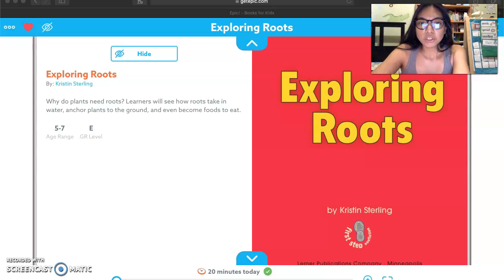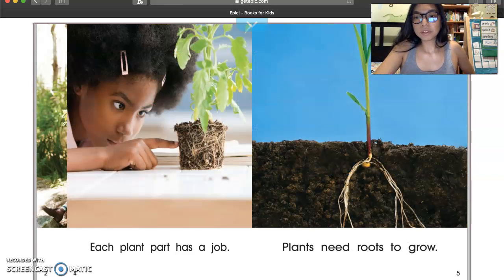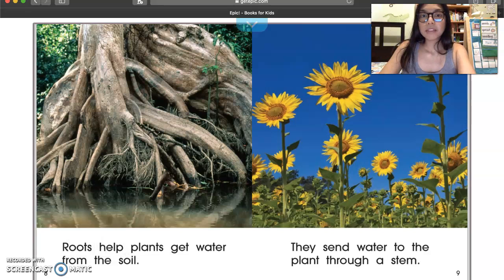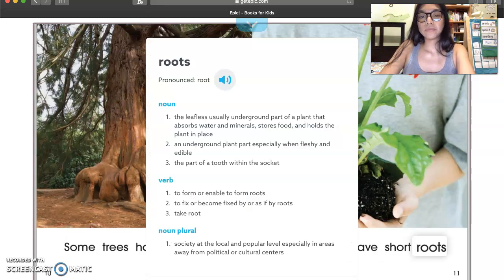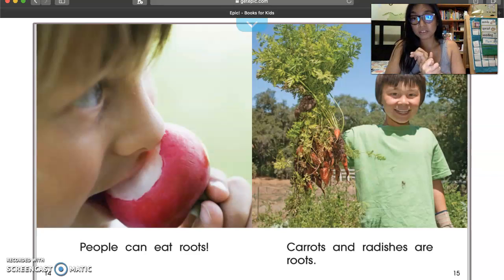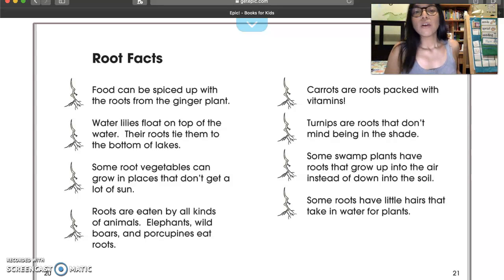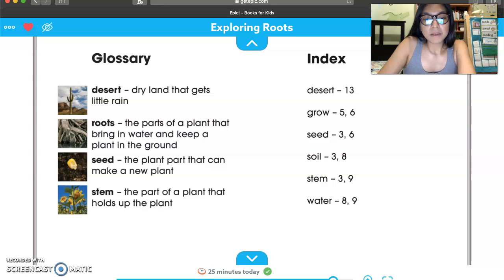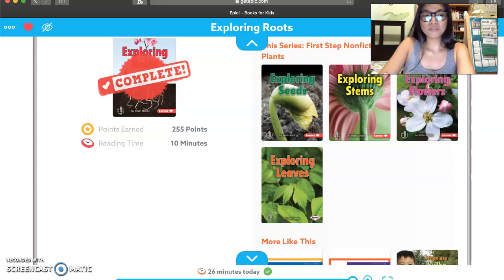Read Aloud Exploring Roots!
This is a read loud by Kristen Sterling! hope you guys enjoy (: